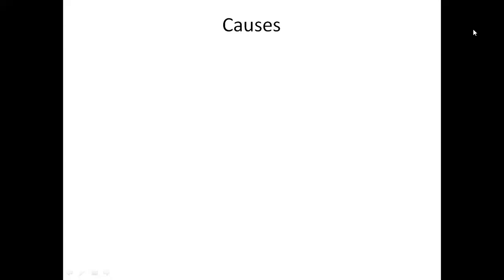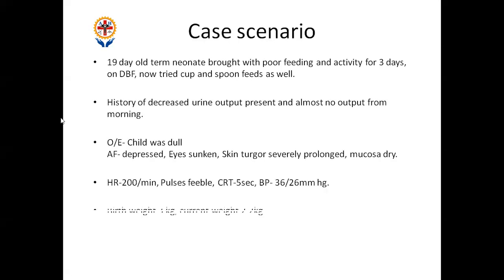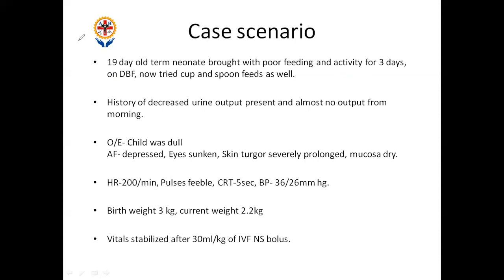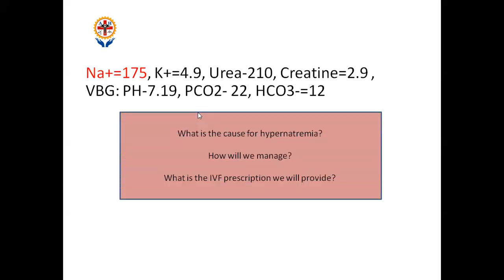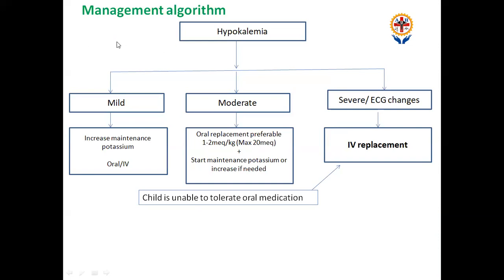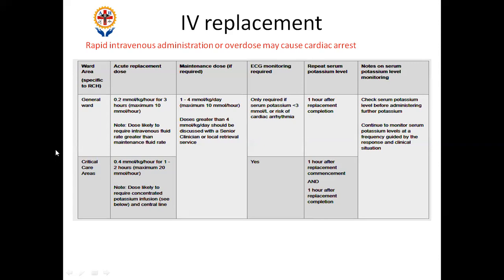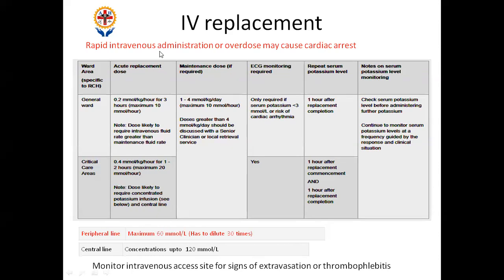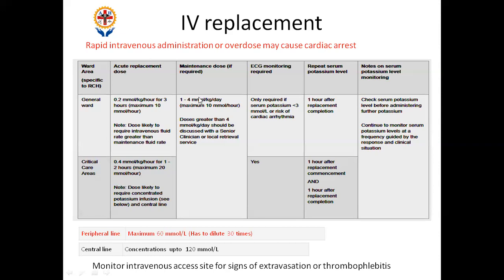CBD - Dyselectrolytemia in children Part 2